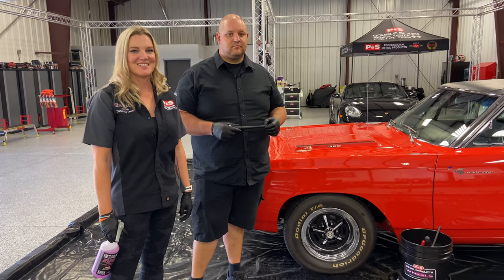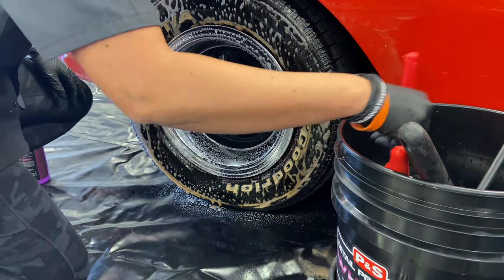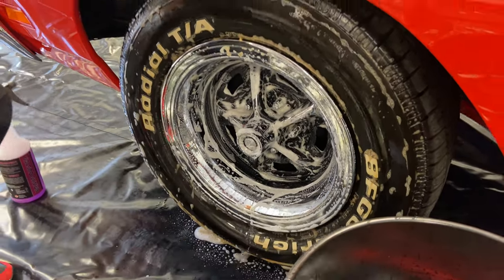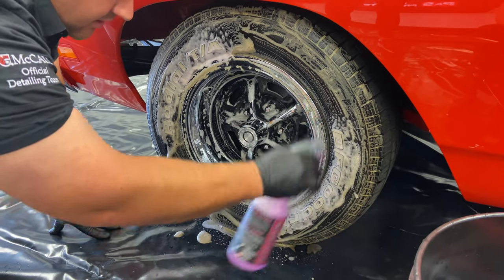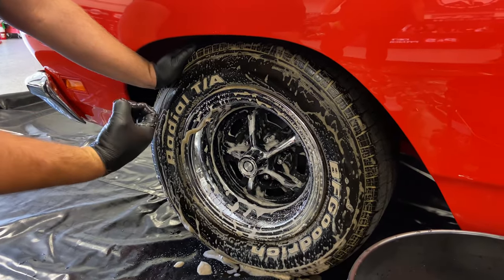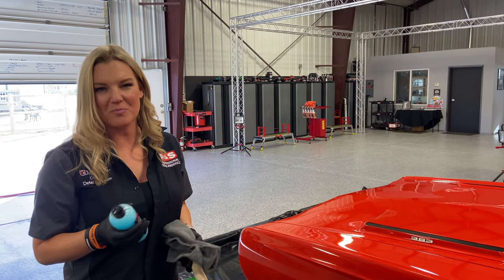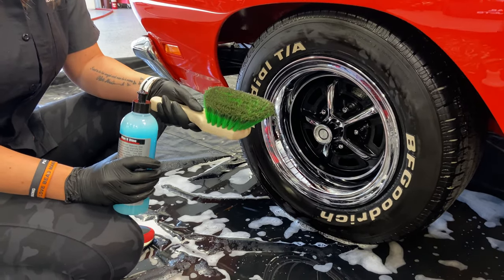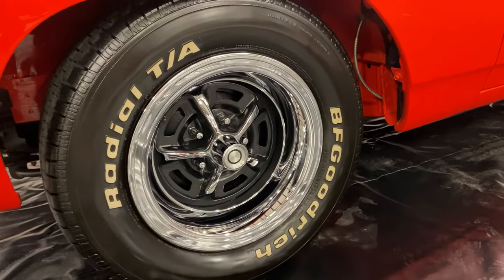Wipe and Shine with Sydni & Kyle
Sydni & Kyle show their current favorite Tire Dressing Wipe and Shine application